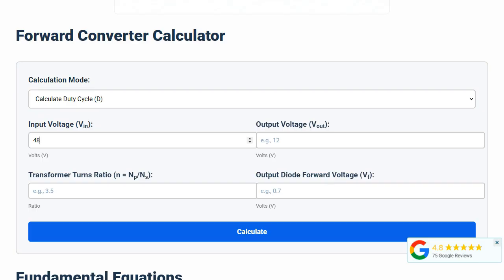Forward Converter Interactive Calculator - Instructions Video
Learn how to use the Forward Converter Interactive Calculator to design isolated DC-DC power supplies. This calculator helps engineers determine critical parameters including duty cycle, output voltage, and transformer specifications for forward converter topologies. Input your source voltage, desired output voltage, turns ratio, and switching frequency to instantly calculate the required duty cycle and verify your transformer design. The forward converter is widely used in medium-power applications where isolation is required between input and output. For example, with a 48V input, 12V output requirement, and a turns ratio of 4:1, the calculator determines the optimal duty cycle while accounting for transformer reset requirements. Perfect for power supply engineers, electronics hobbyists, and students studying switched-mode power supply design. and explore thousands of other free engineering calculators at firgelliauto.com